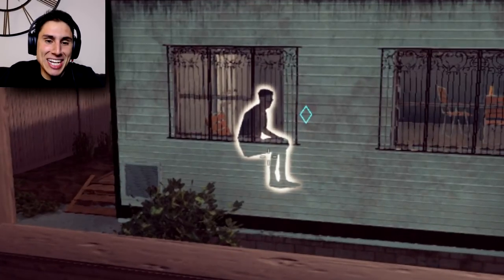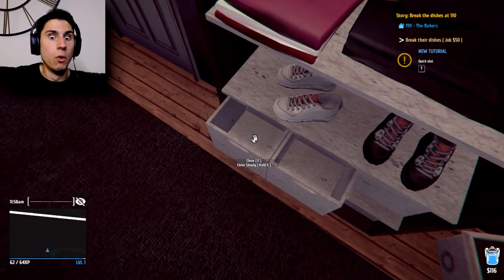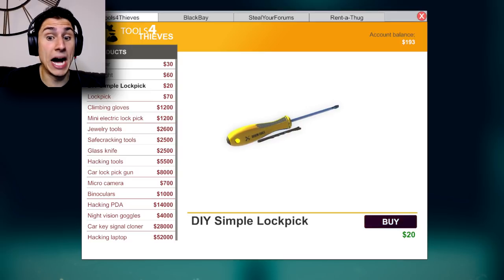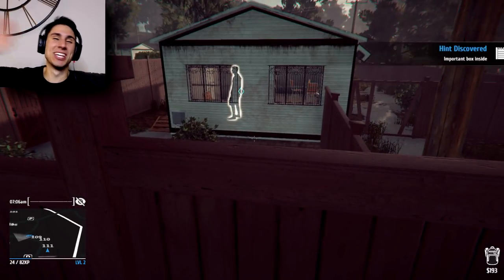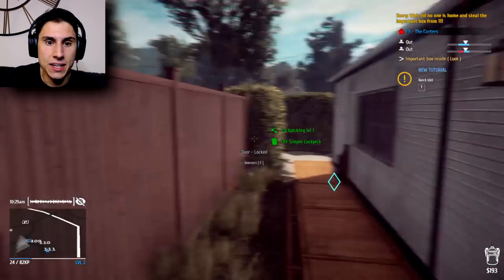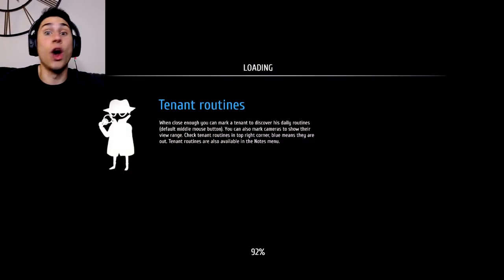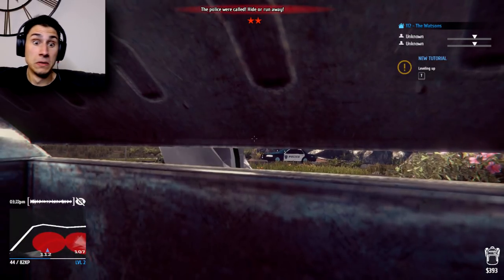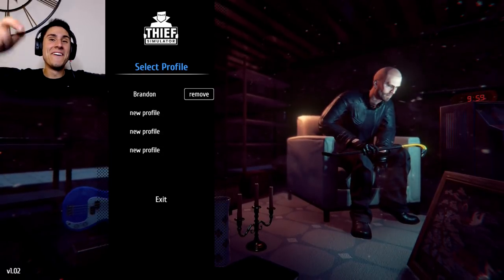LOCK PICKING In Thief Simulator 2018 Part 2 | Let's Play Thief Simulator Gameplay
LOCK PICKING In Thief Simulator 2018 Part 2 | Let's Play Thief Simulator Gameplay | Today The Frustrated Gamer is back for more Thief Simulator 2018 gameplay! In this episode we will be learning how to lock pick in Thief Simulator Gameplay! The thief simulator 2018 gameplay will test your skills in Breaking and Entering, robbing homes, picking locks, and escaping the cops! Thief Simulator 2018 game is a cops and robbers game mixed with a new 2018 simulator game! Let's Play Thief Simulator 2018 Gameplay ep 2!

►GAME LINK: Below is a link to the NEW Thief Simulator 2018 game!